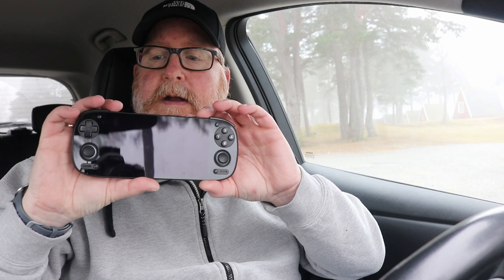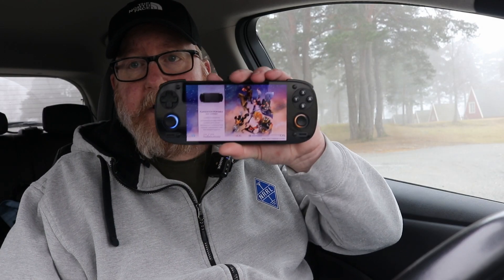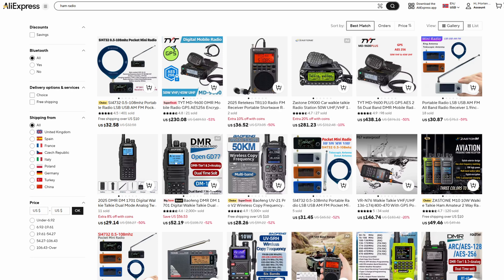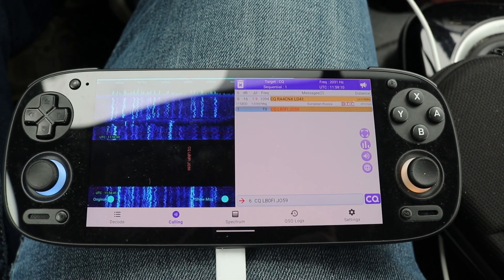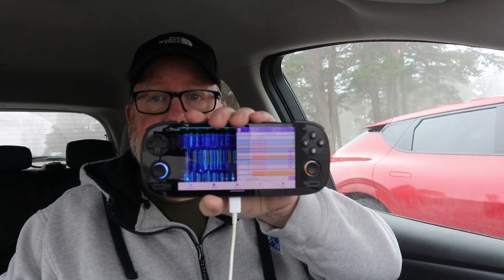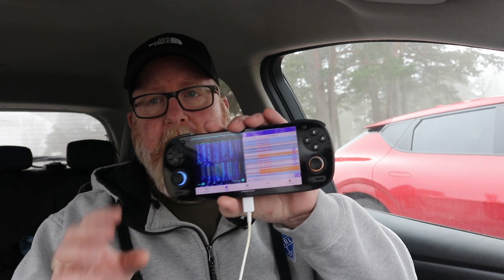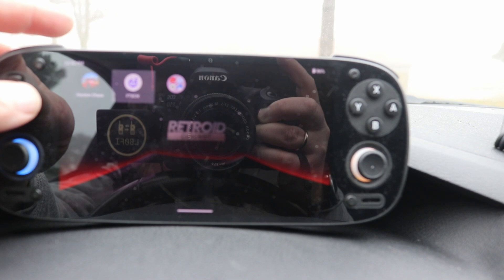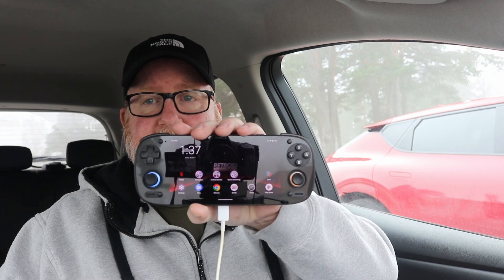Can the Retroid Pocked 5 from AliExpress do FT8?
A while ago I got the Retroid Pocket 5 handheld retro game console from AliExpress, and while this primarily is a gaming device, I just had to see if it could do FT8.

The codes can be used in almost products in selected countries on AliExpress except mobile phone products.

$39-4:【IFPMZ68】
$89-10:【IFPOUEH】
$159-20:【IFPG2T1】
$299-40:【IFP6CSK】
$499-70:【IFPQDZA】

2/10/2024 00:00 PT ~ 5/10/2024 00:00 PT

and you can find a written summary of the video there.